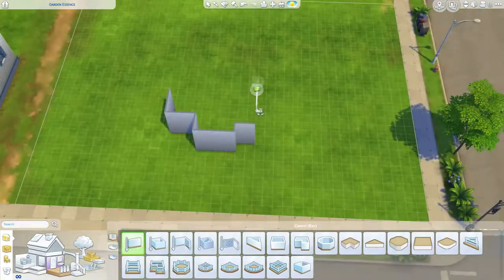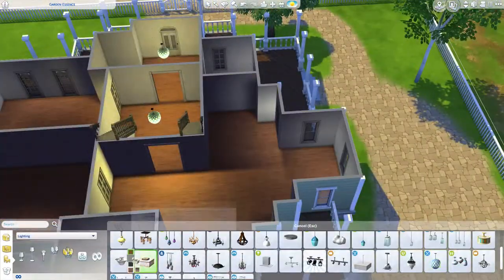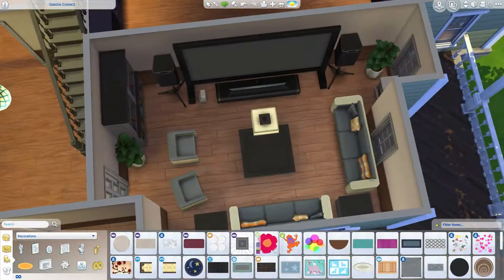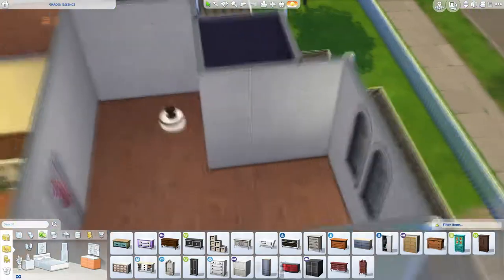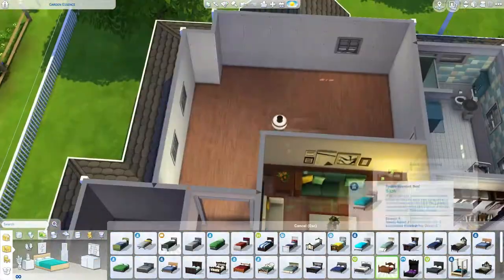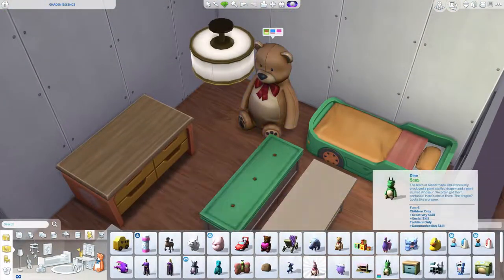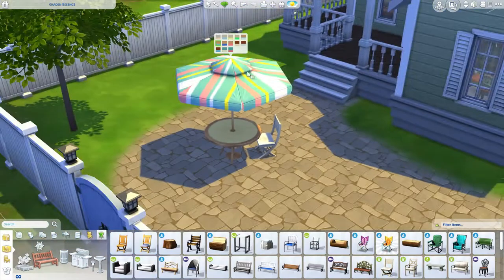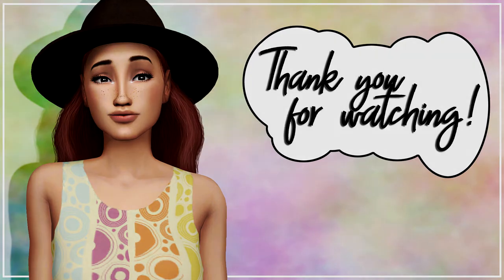THE SIMS 4 | Speed Build | Family Countryhouse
Welcome to another house building video! Today we're building yet another family home - this time inspired by countryhouses!

♡ Donations are very welcome, but not AT ALL required - I'm currently saving up for a face cam for live streams!